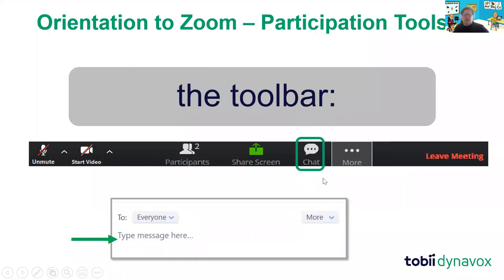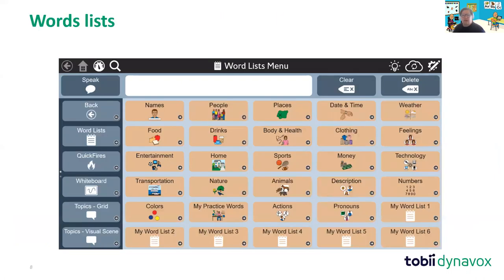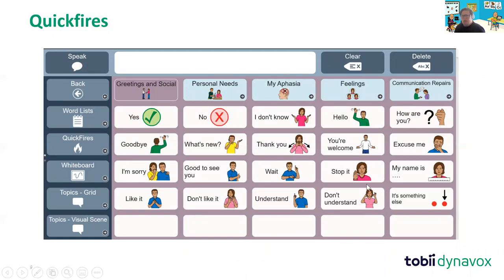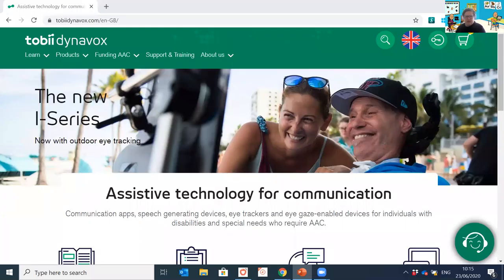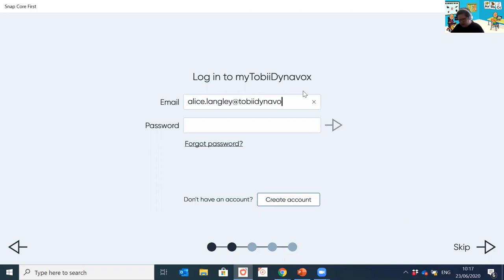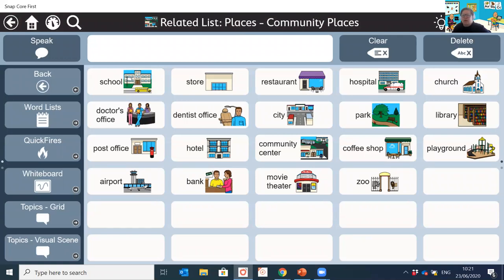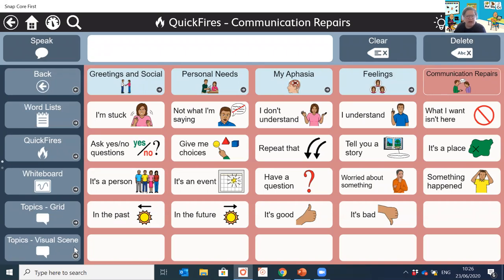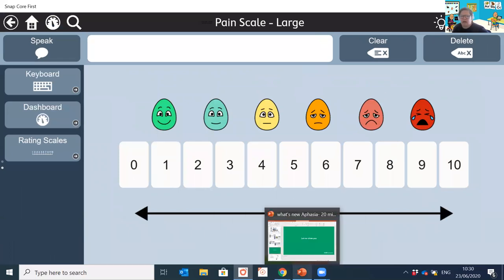What's new with Snap Core First? Aphasia Pageset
In this session we will look at the new Aphasia page set packed with tools to support multimodal communication such as visual scenes, whiteboard and rating scales. We will also quickly highlight other new additions such as page printing, Scanning and Text page sets.